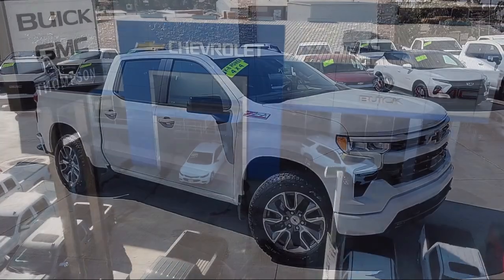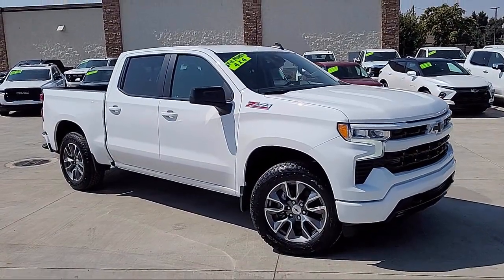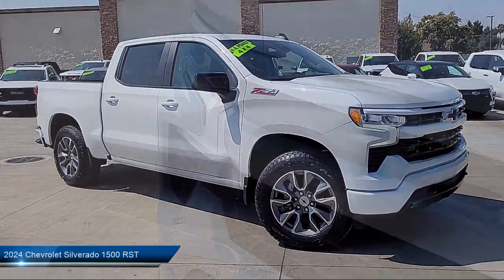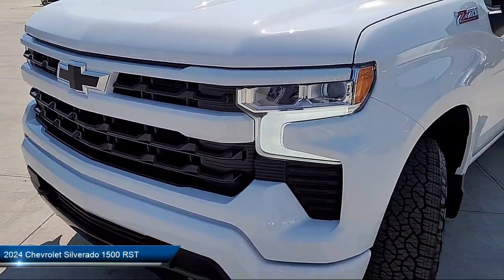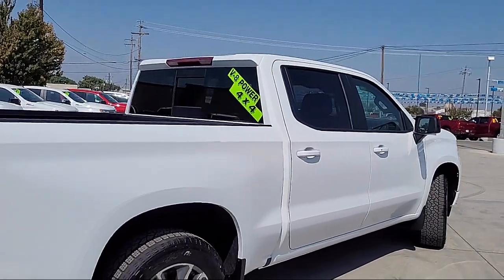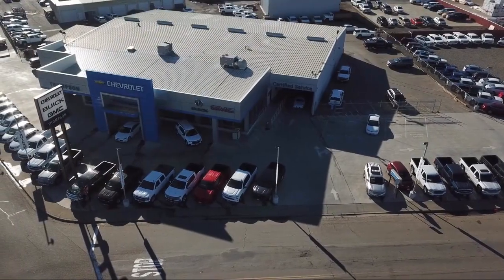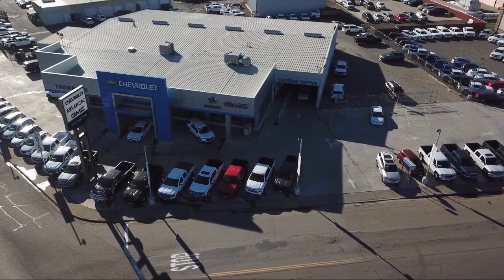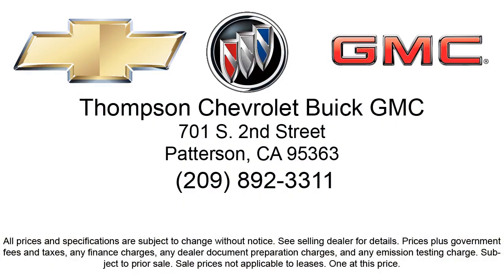2024 Chevrolet Silverado 1500 RST Modesto Tracy Turlock Los Banos Merced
2024 Chevrolet Silverado 1500 RST Stock Number: 218200 Vin:2GCUDEED8R1138059.